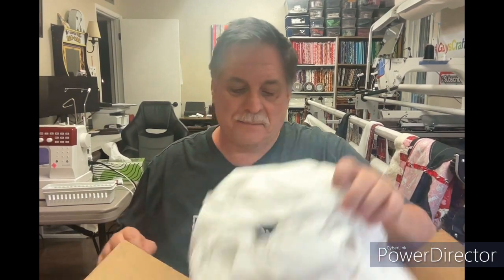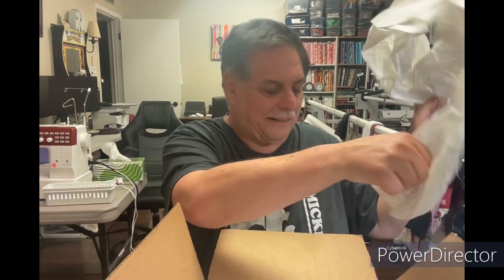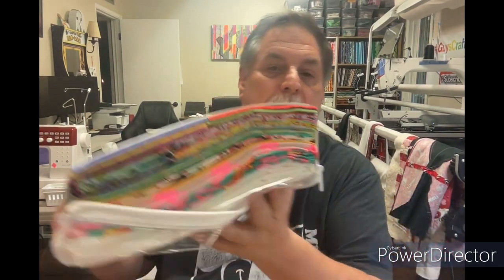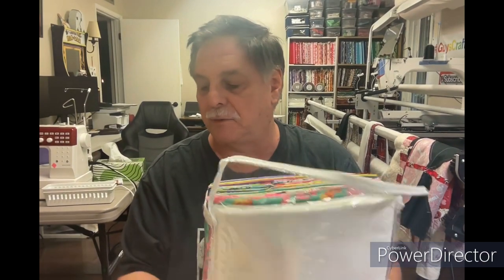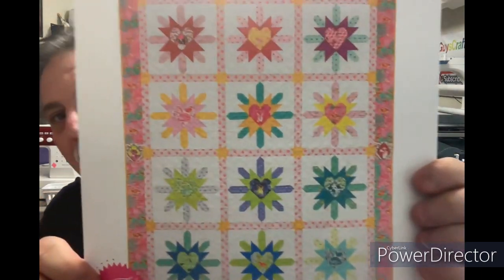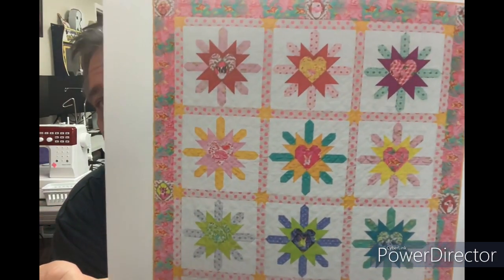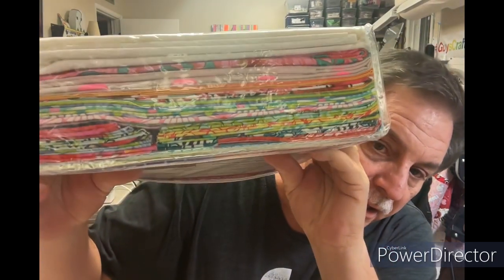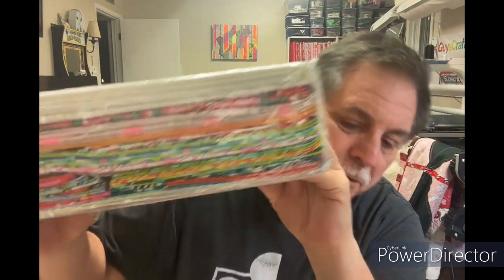Heart Burst Quilt kit SALE Fat Quarter Shop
This was an amazing sale that I couldn't resist.  When you find Tula Pink discounted like this, you better act fast.